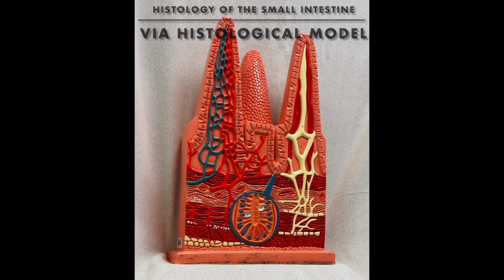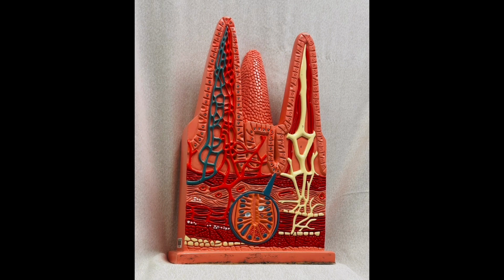Histology of the Small Intestine via Histological Model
This is a model video tutorial covering the histology of the small intestine.